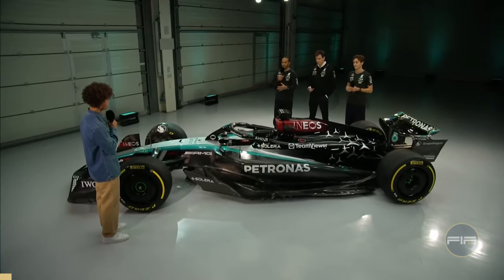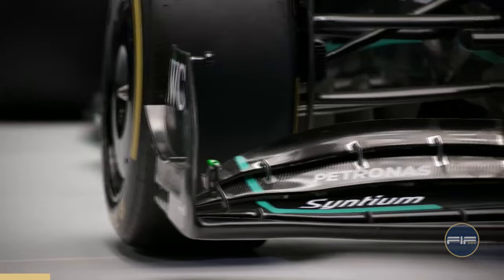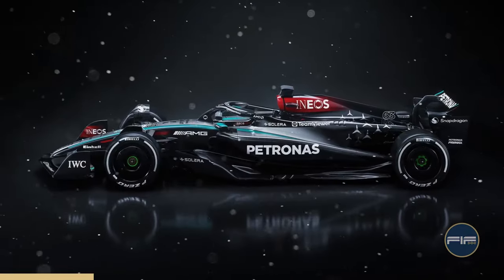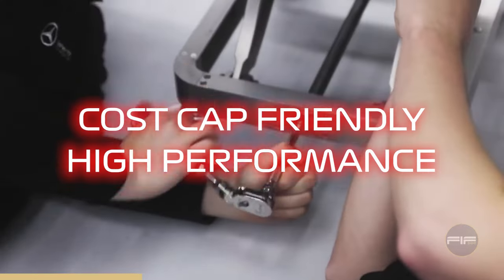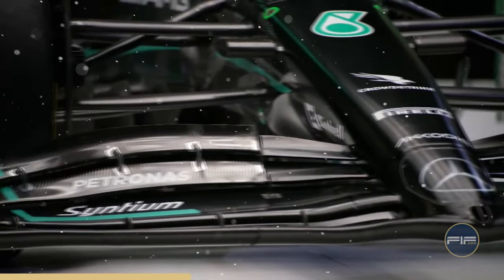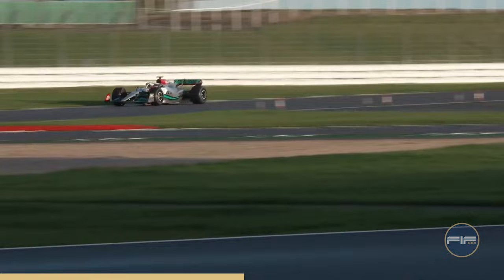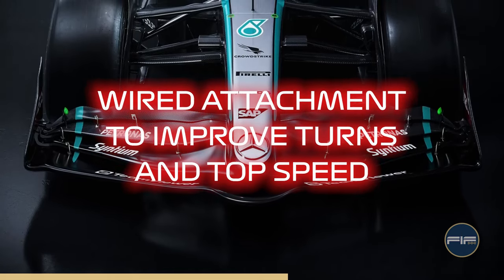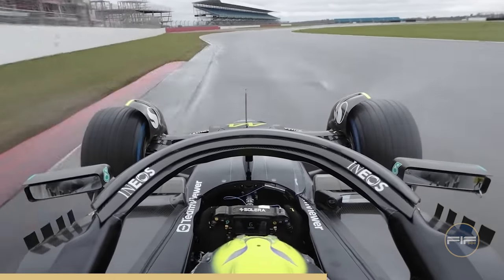MERCEDES Shady Front Wing In W15! | F1 Fast News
MERCEDES Caught CHEATING Again?! | F1 Fast News

The unveiling of Mercedes' W15 has brought some controversial comments around its design, sparking debates about its legality and potential performance advantages.
The spotlight shines brightly on the front wing, a design that challenges convention and pushes the boundaries of FIA regulations.

Welcome to F1 Flash where we aim to bring you fast paced content and breakdown covering the latest updates and news in the F1 World, we cover everything from Red Bull Racing, Ferrari, Mercedes, McLaren, Sauber, to Max Verstappen, Sergio Perez, Charles Leclerc, Sainz, Lewis Hamilton, Lando Norris etc.

The images and videos displayed are not of our own creation. Credits to the respective authors of the footage and pictures: Formula 1, FOM, Getty Images, XPB Images, Motorsport Images, Lat Images, Sutton Images.

This website is unofficial and is not associated in any way with the Formula 1 companies. F1, FORMULA ONE, FORMULA 1, FIA FORMULA ONE WORLD CHAMPIONSHIP, GRAND PRIX and related marks are trade marks of Formula One Licensing B.V.

This video is fair use under U.S. copyright law because it is transformative in nature, uses no more of the original than necessary, and has no negative effect on the market for the original work. Furthermore, this video is protected speech as outlined by the first amendment of the United States Constitution